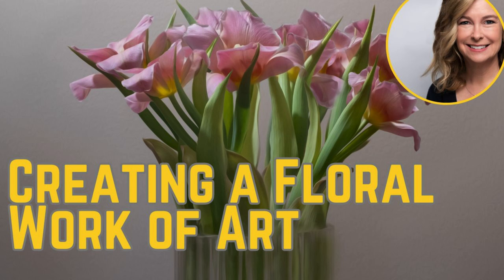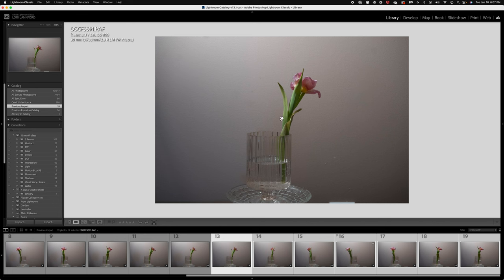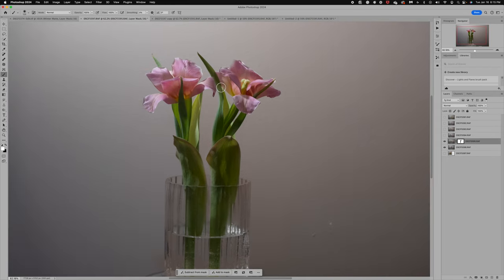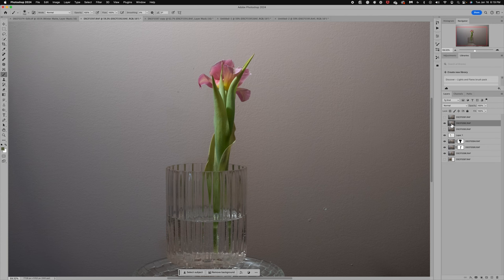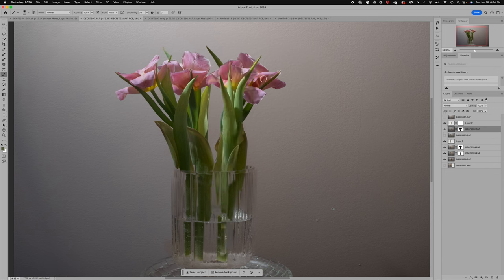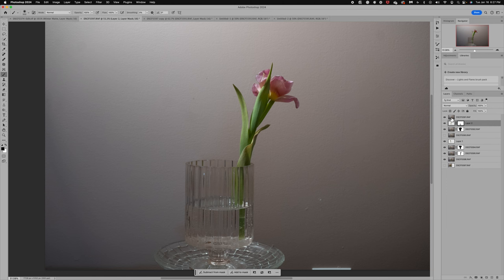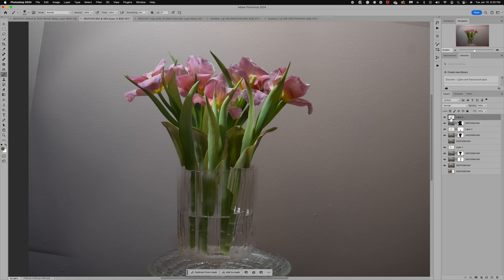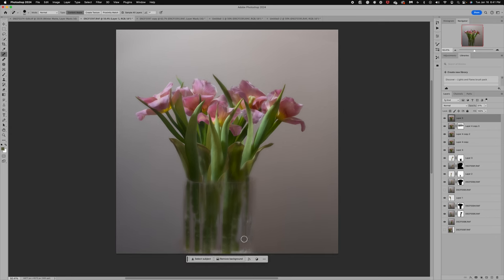Create a Pep Ventosa-style flower image | 1 flower shot in the round to create a bouquet.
This video is all about creating with Photoshop. This is an advanced editing video. We will combine 8-12 images to create one final bouquet image. I will share shooting techniques, and then we will edit the image together. This video is for advanced Photoshop users who understand layers, bend modes, and masking.